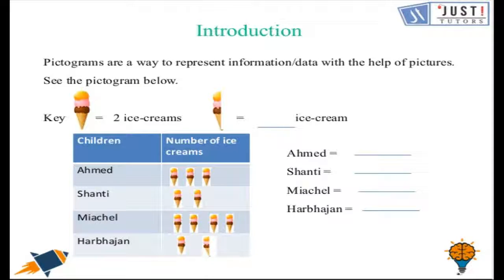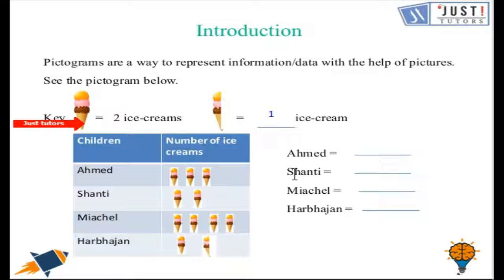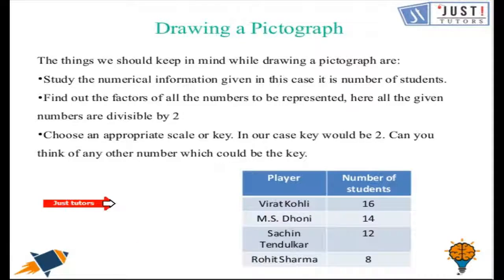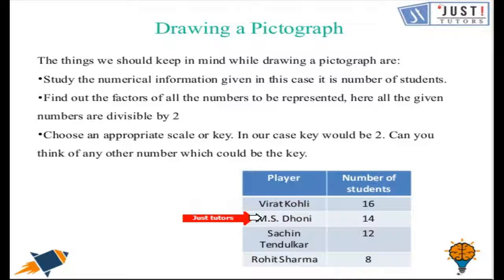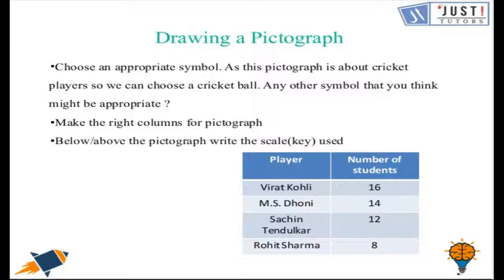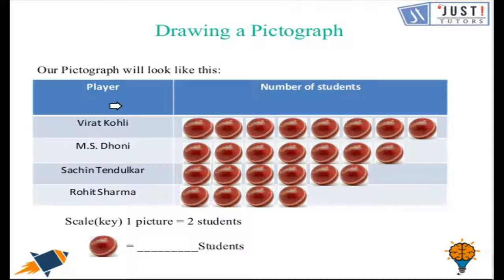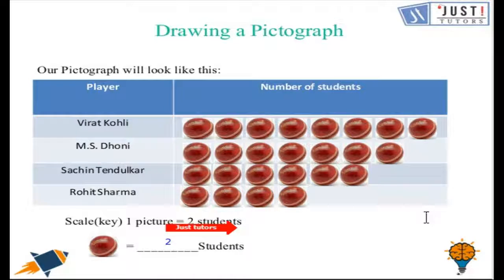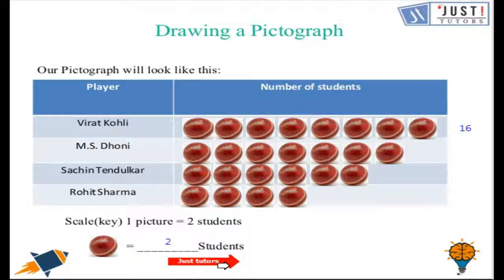Pictograms Introduction How to interpret data from given tables Pictorial representation